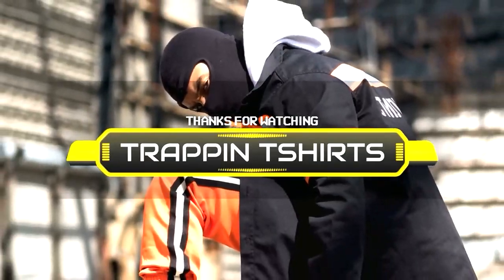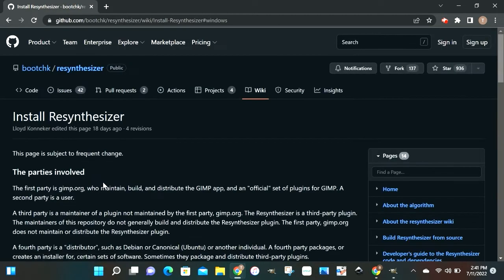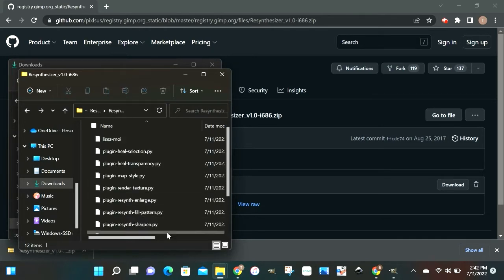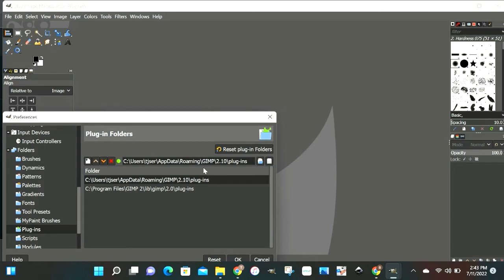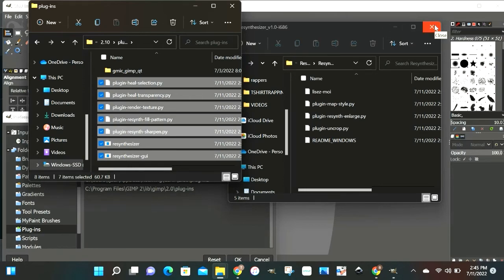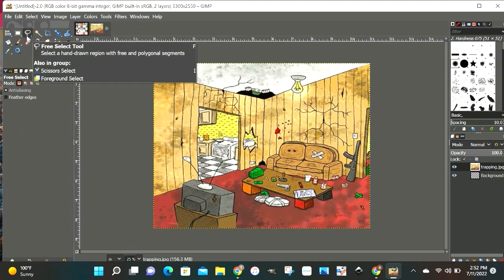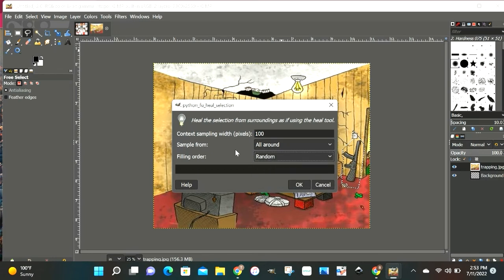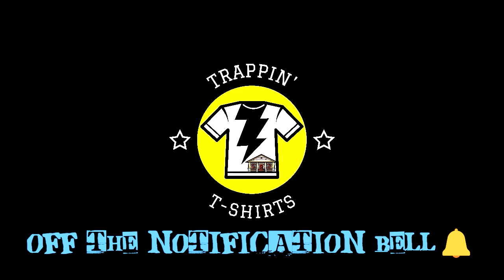GIMP RESYNTHESIZER TUTORIAL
BASIC TUTORIAL ON HOW TO DOWNLOAD AND USE THE RESYNTHESIZER PLUG IN FOR THE GIMP SOFTWARE.